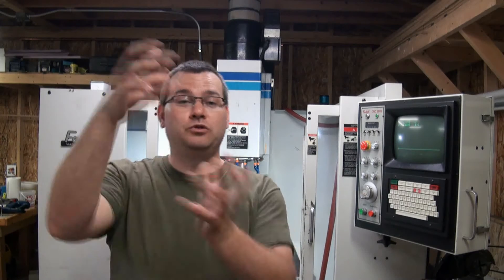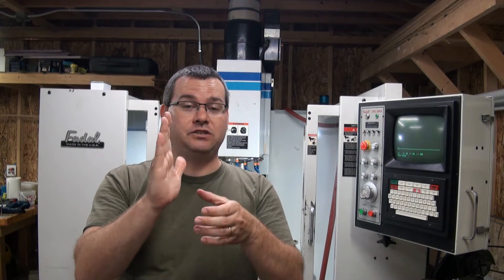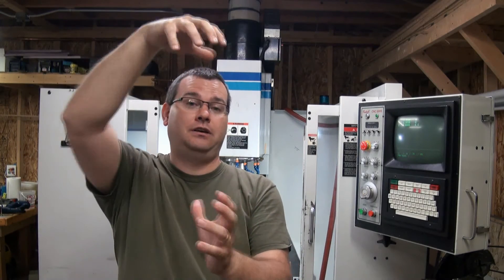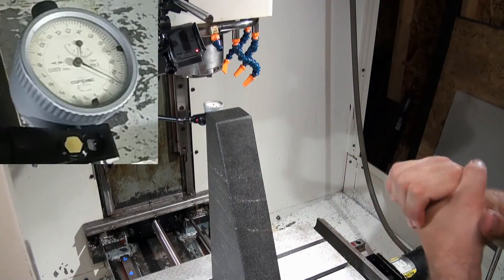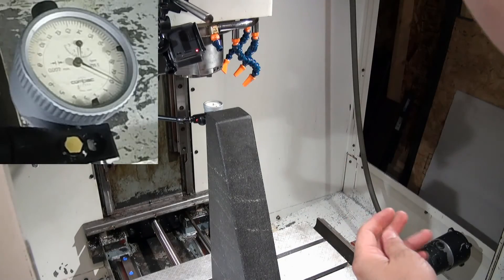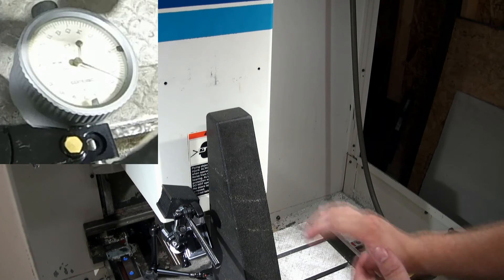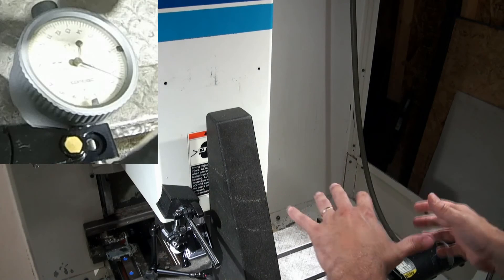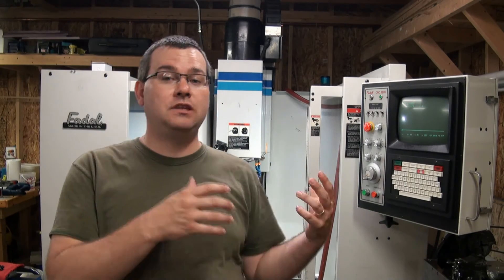CNC Machine Setup and Alignment Part 6: Z Alignment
Hello everyone, welcome to At-Man Unlimited. This video series is on machine setup and alignment. We will walk through all the steps needed to get your machine making top notch accurate parts.

In this video we will check the Z axis alignment. Like in our previous videos showing X and Y we will use a precision square to test for squareness and straightness of the Z movement.